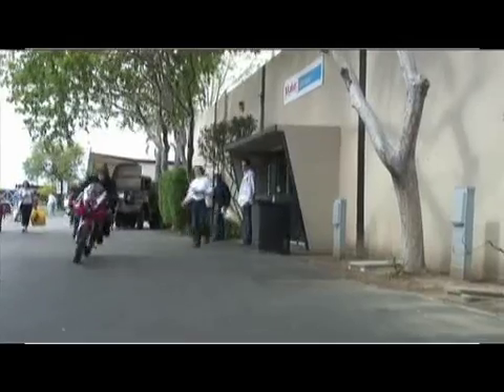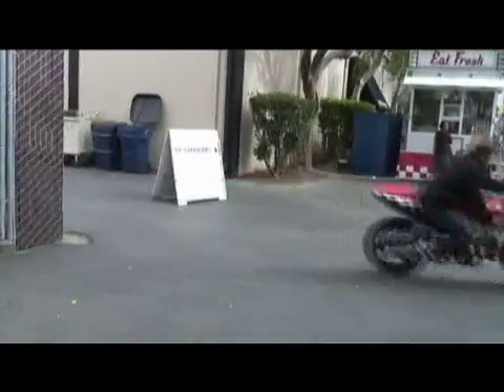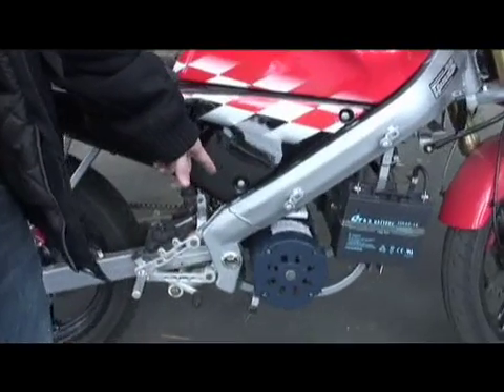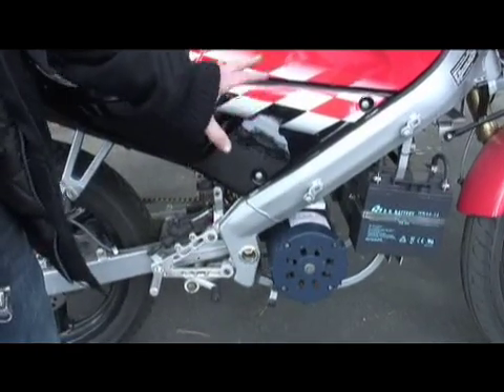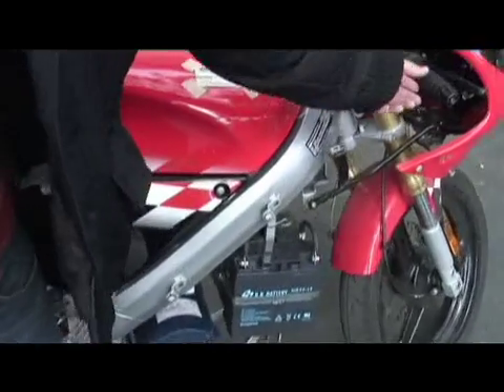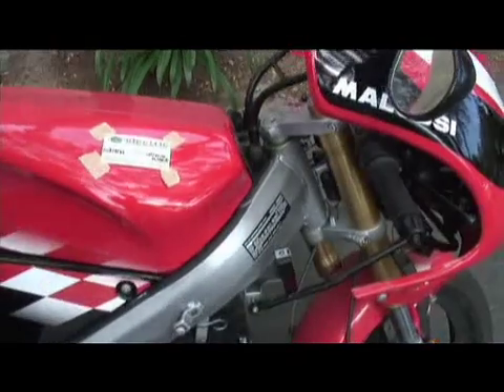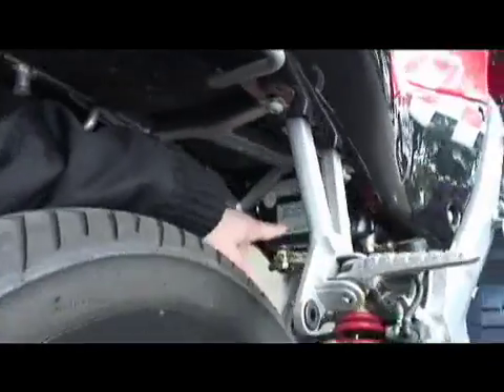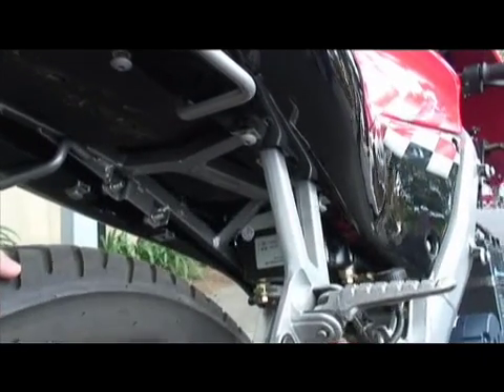Make Podcast: Todd Kollin's Electric Motorcycle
Todd Kollin shows us his Electric Motorcycle and explains how he made it.